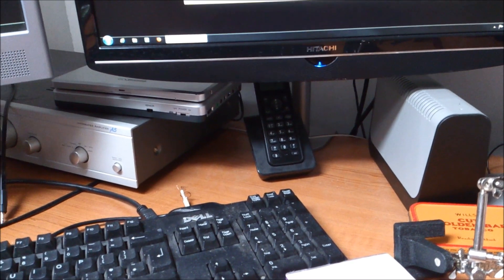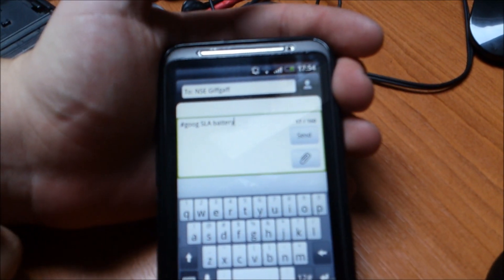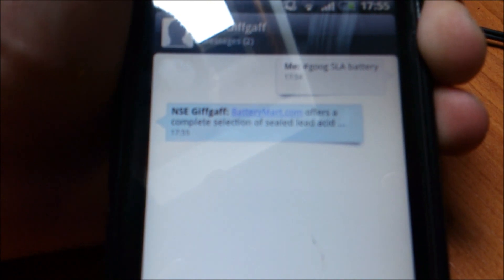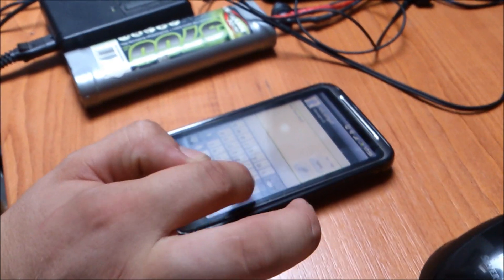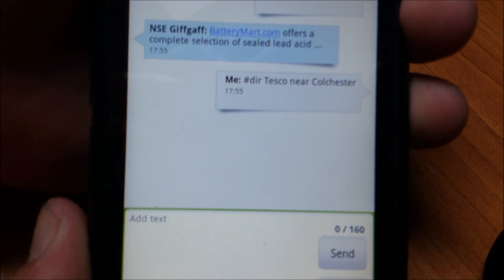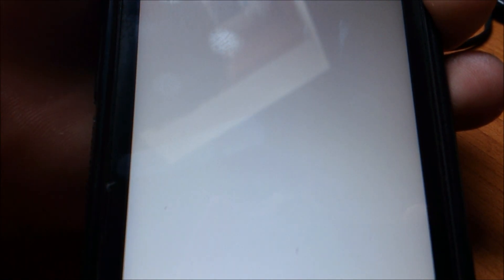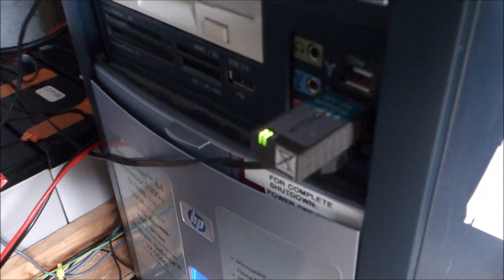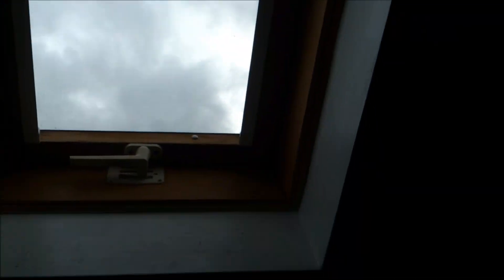SMS Server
Simple yet effective SMS Server - code written in VB.NET